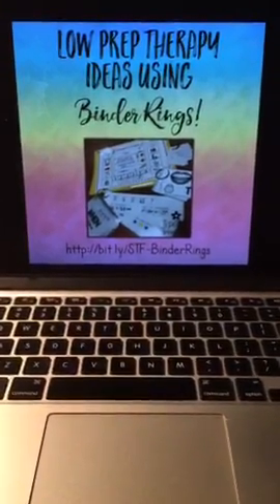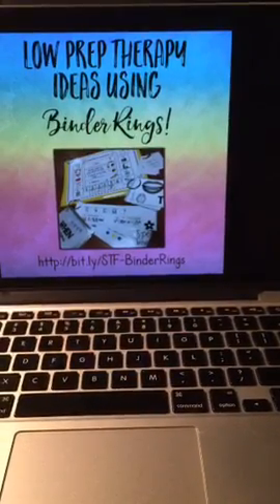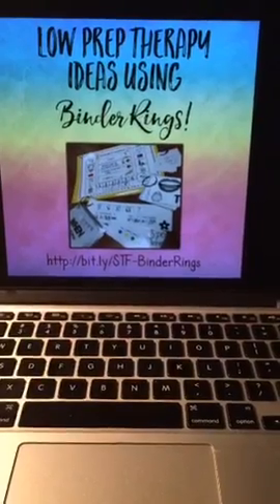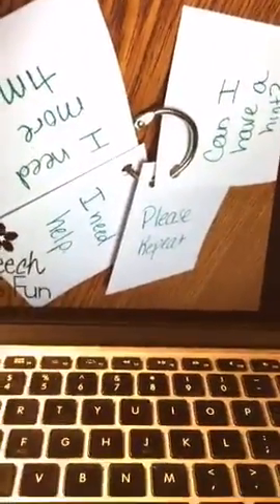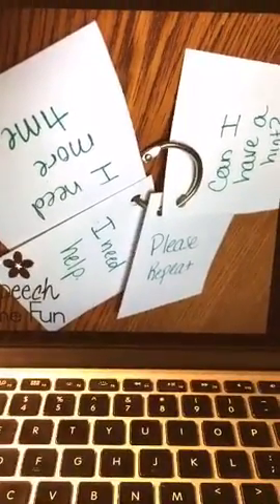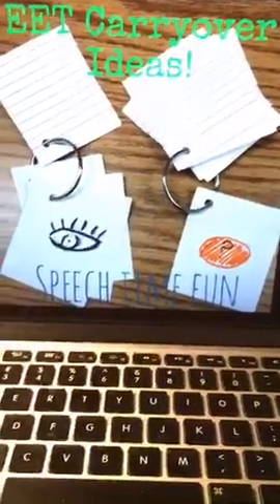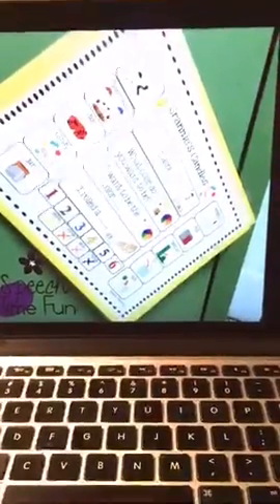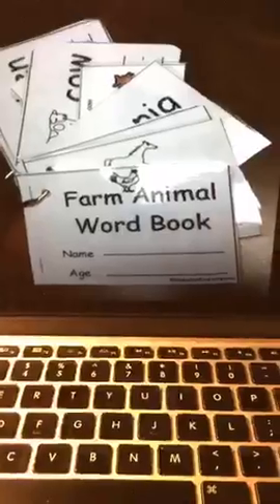💬 Low prep therapy ideas using binder rings!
Recorded on 04/15/2016 12:07 AM UTC by slpbloggerlive
Live viewers: 31
Heart count: 477